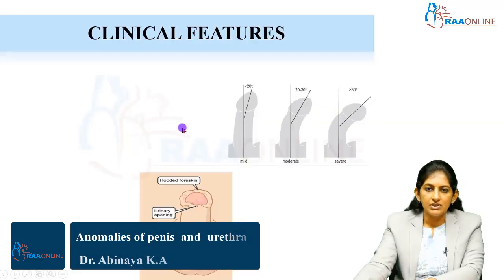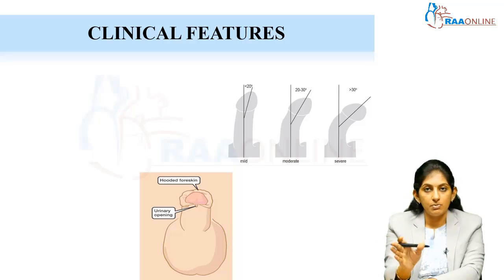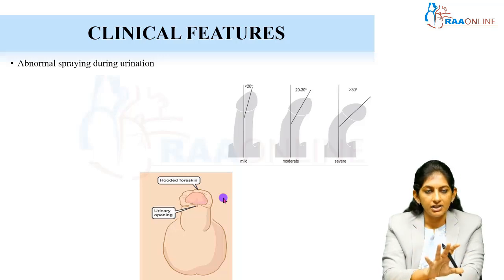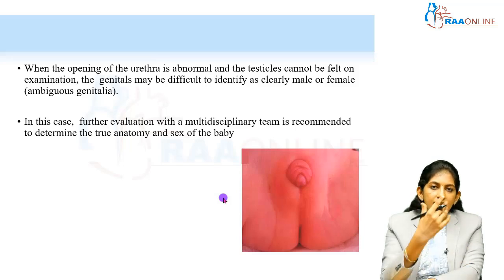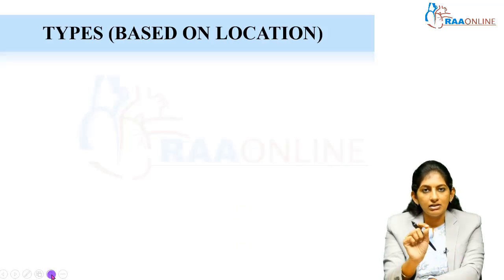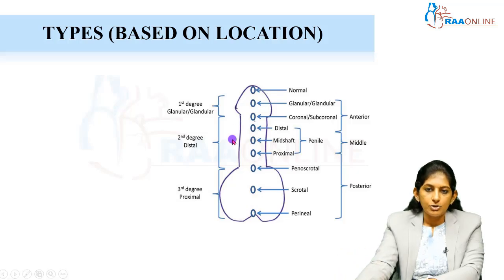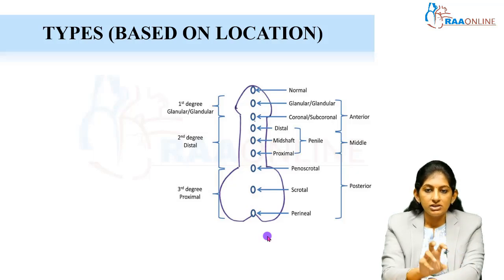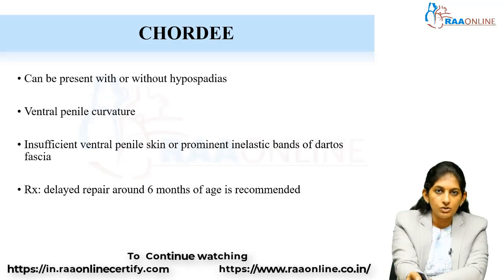Pediatrics | Nelson Based Teaching | Urology - Anomalies of Penis & Urethra | Raaonline